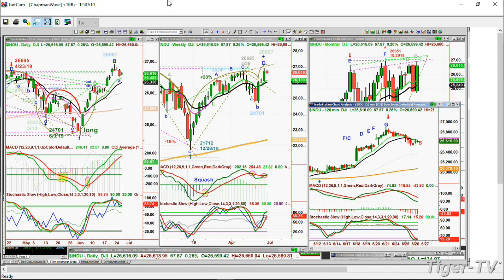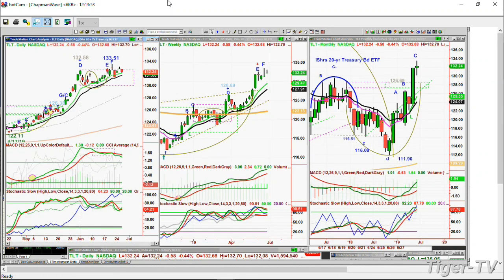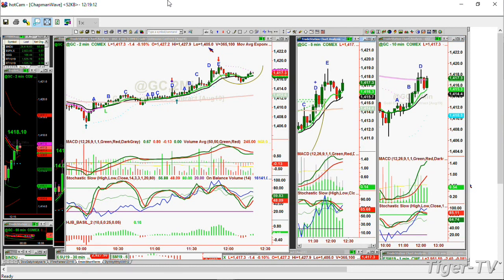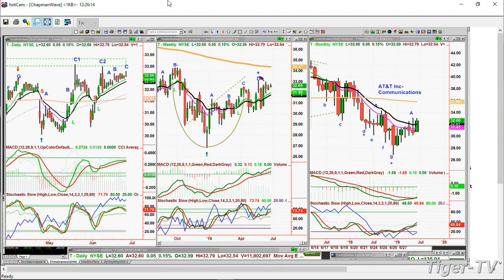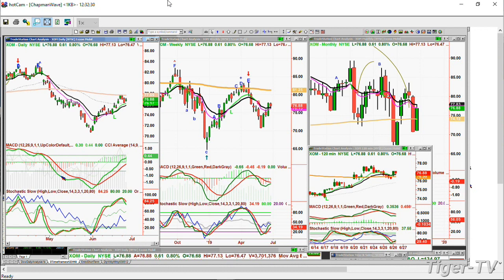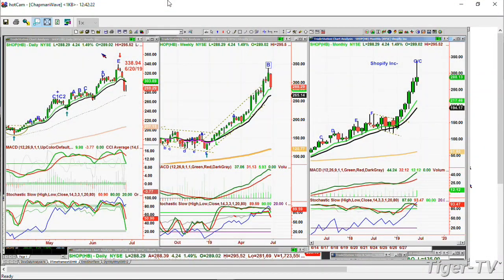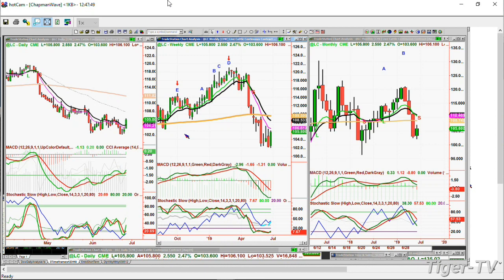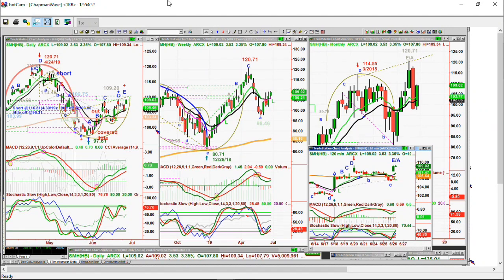June 26th, Tiger Technician's Hour on TFNN - 2019